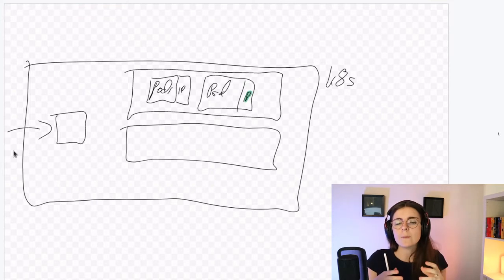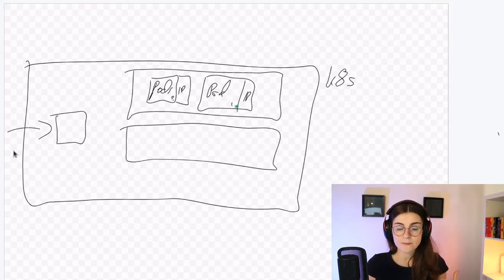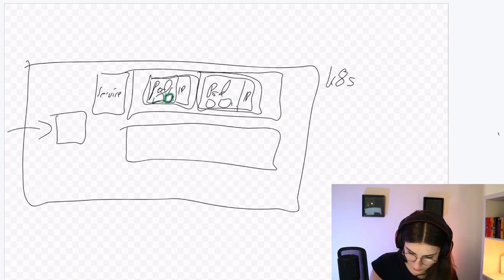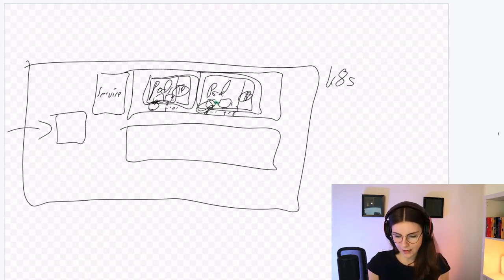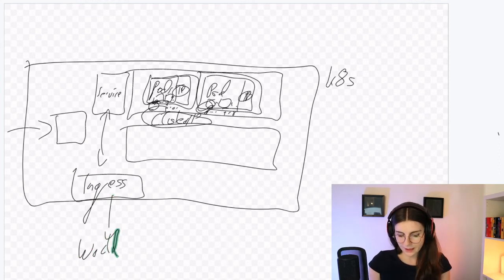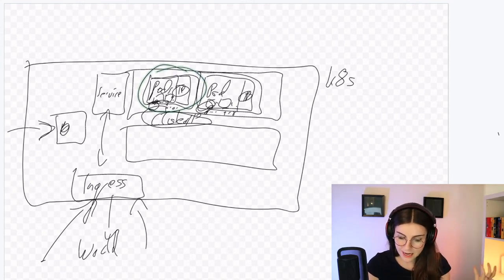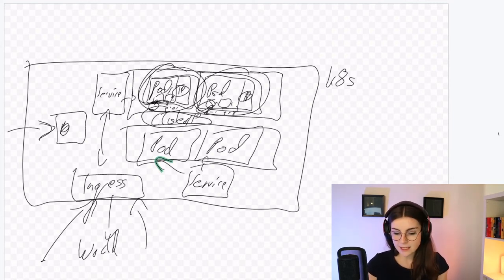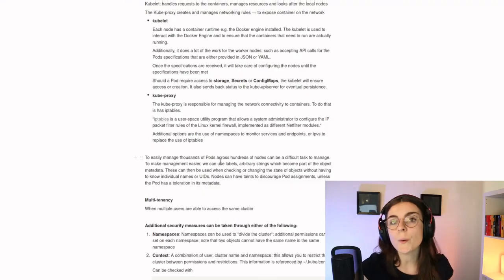Kubernetes Service: Day #4 of 100DaysOfKubernetes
This is Day 4 of 100DaysOfKubernetes; today looking in more detail at the Kubernetes Service

And the previous video will be